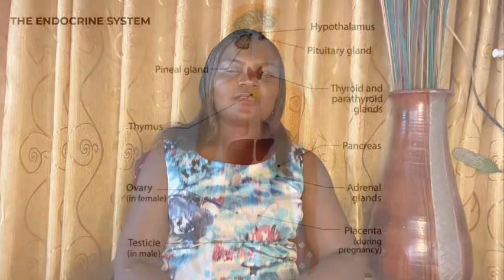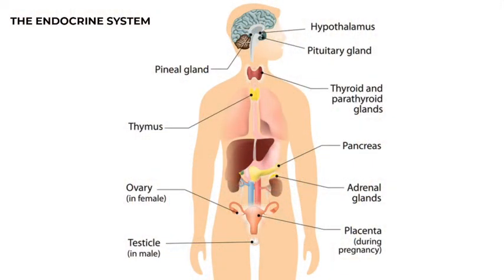overview of endocrine cancers